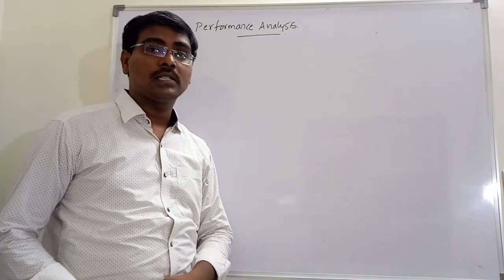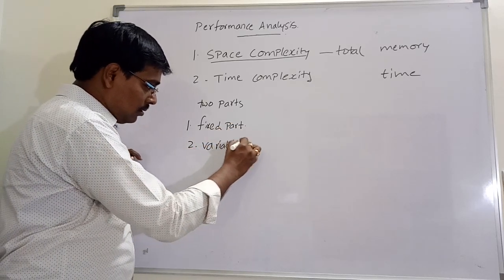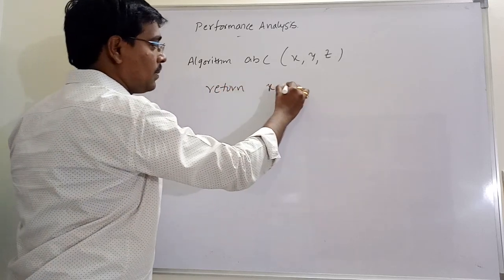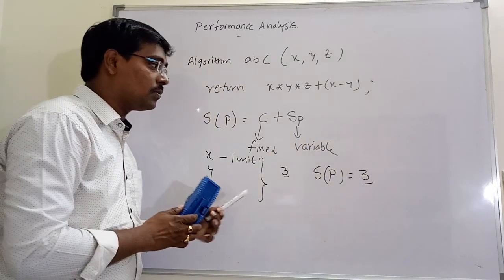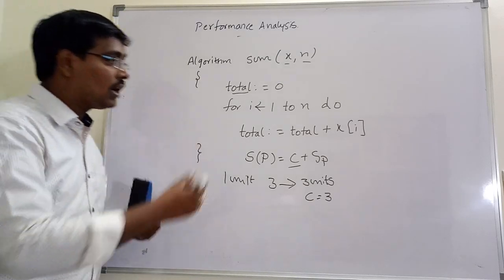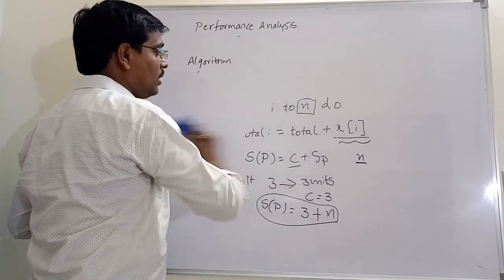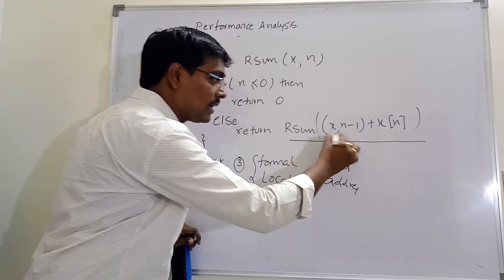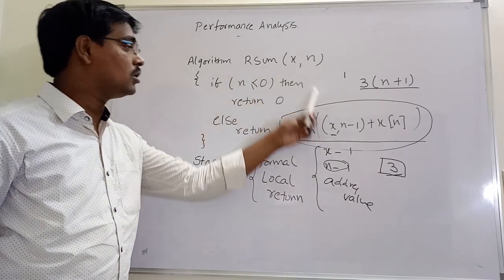SPACE COMPLEXITY WITH EXAMPLES || PERFORMANCE MEASUREMENT|| ANALYSIS|| DAA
In this video we discussed how to measure space complexity with examples.@tvnagarajutechnical9978

C - Programming